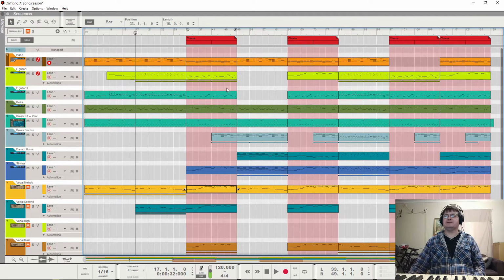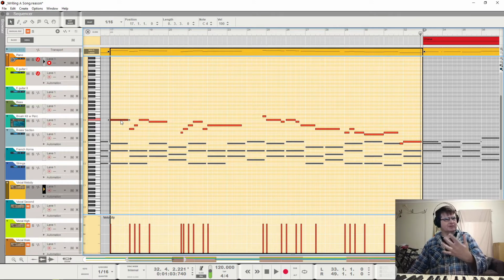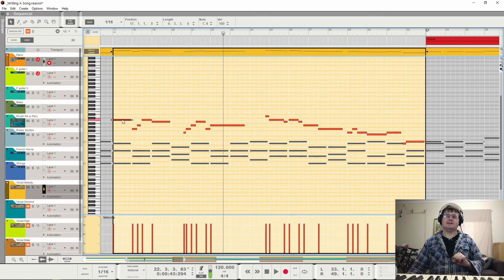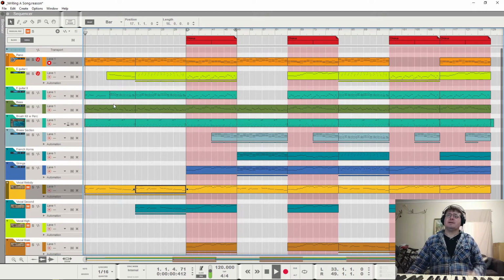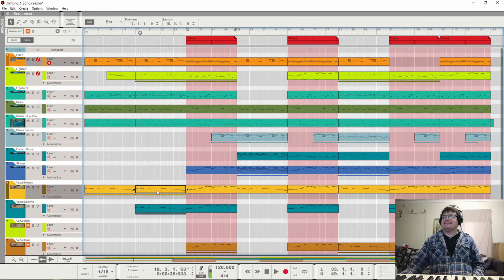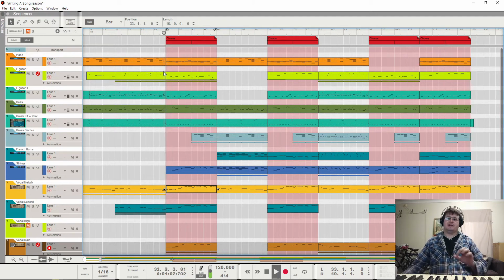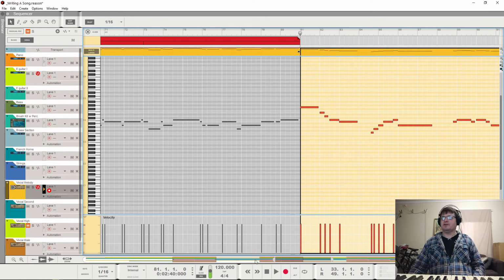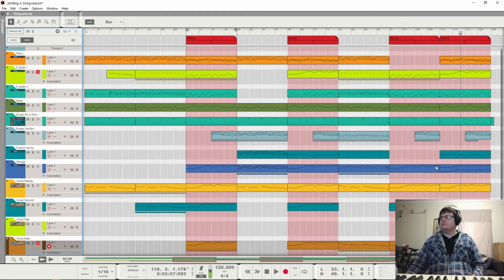Simple Songwriting 1-3: Vocal Parts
Part 3 takes us into the vocal parts and the value of having a vocal melody to help set your song apart (esp from those with no vocal melody) and make it attractive for people to want to sing along.